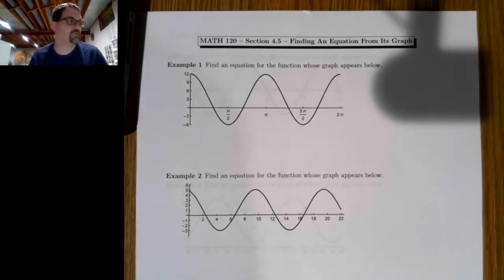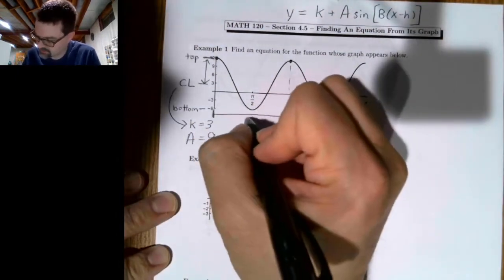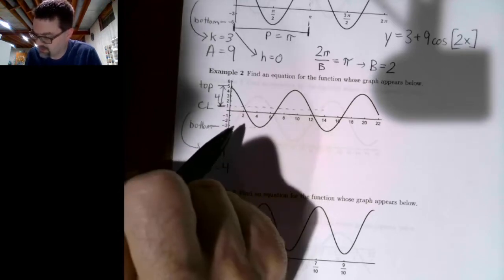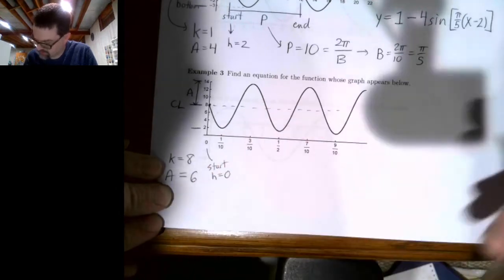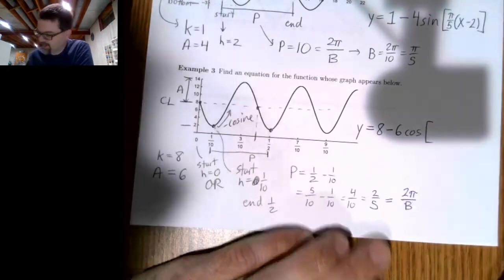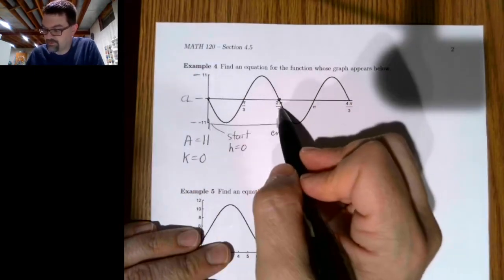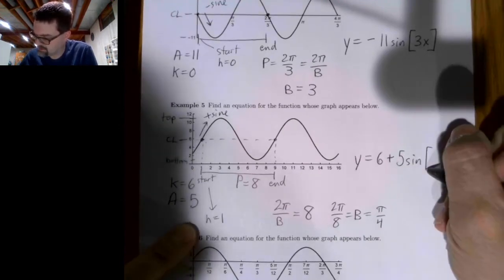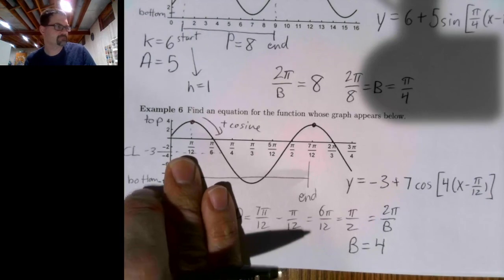MATH 120 - Section 4.5